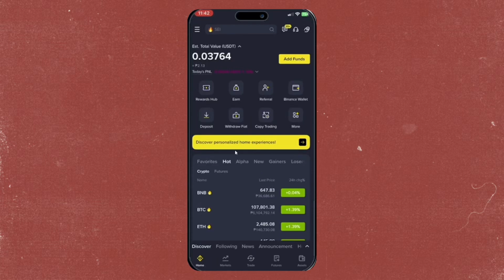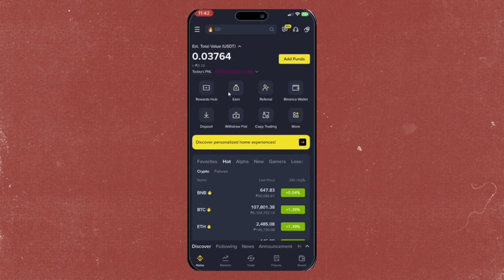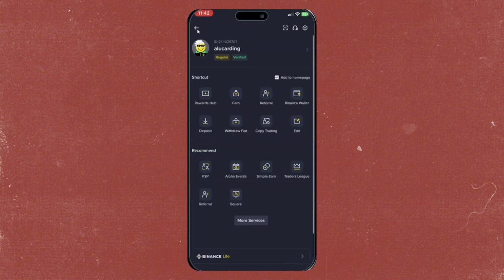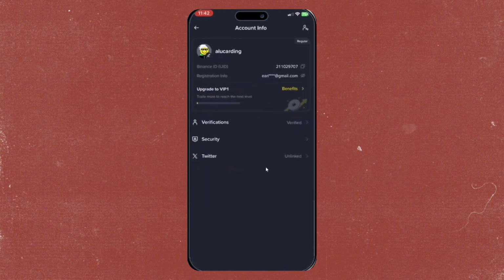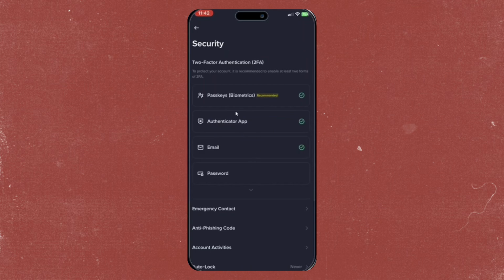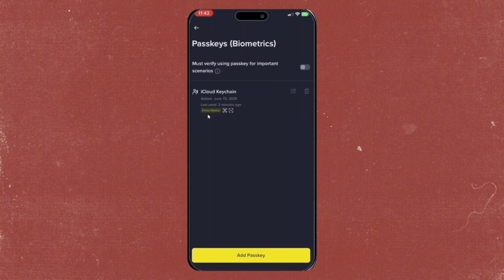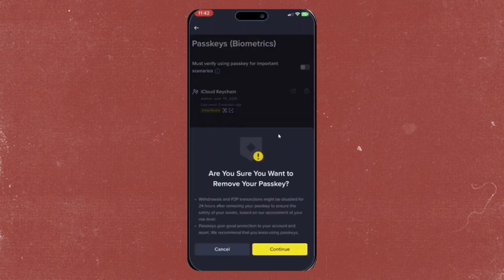How To Remove Facial Verification in Binance ❌| Easy Guide (2025)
Are you considering how to remove facial verification in Binance for easier access to your account in 2025? 🤔 Don't worry! In this video, we'll provide a comprehensive easy guide on understanding why this feature is in place and what your options are for managing it, helping you make an informed decision for your crypto security.

Whether you're a disciplined user who wants to update your security settings on a new device or someone who needs to troubleshoot a persistent verification problem, this guide will lead you to the right choice for your Binance account goals.

Thanks for being part of the community! 🚀Binance2025